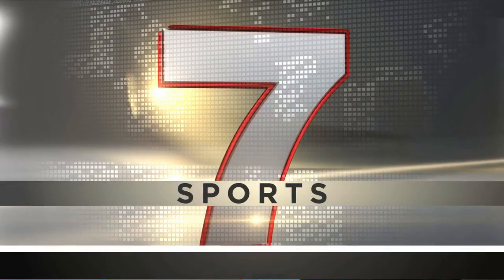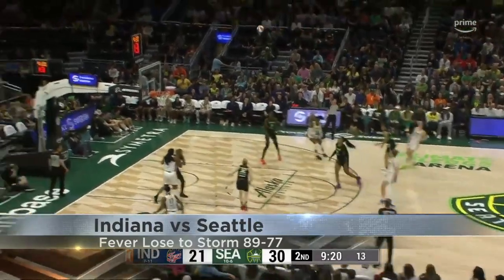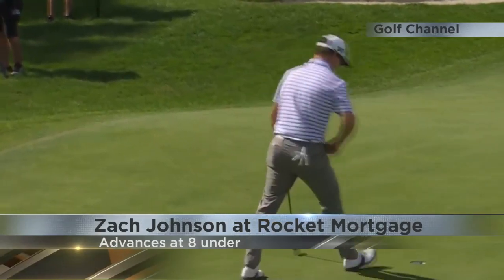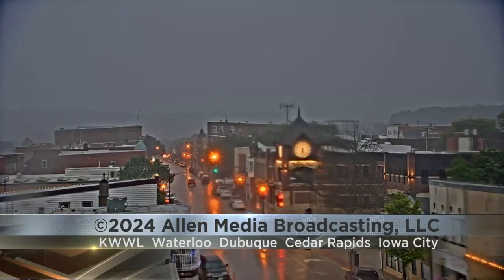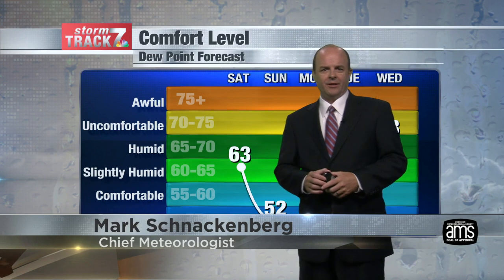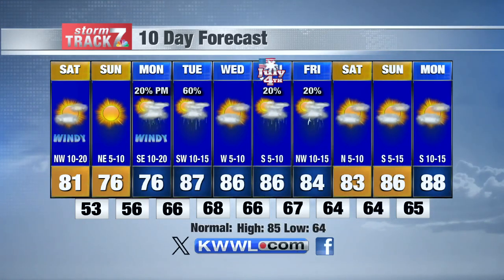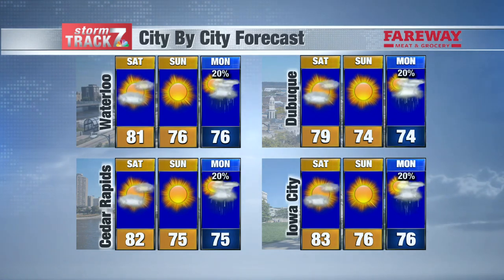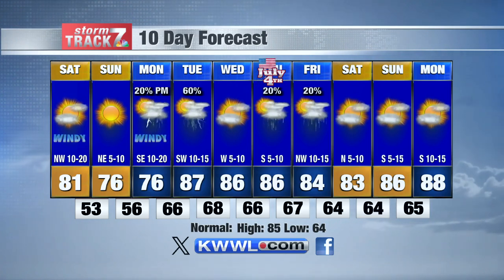Former Iowa Hawkeye Keegan Murray to play for USA Select Team